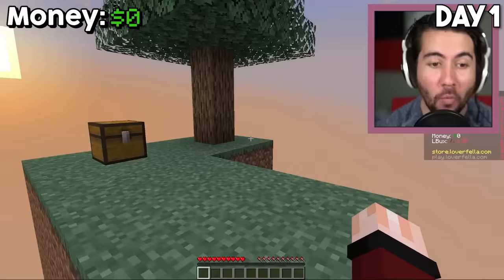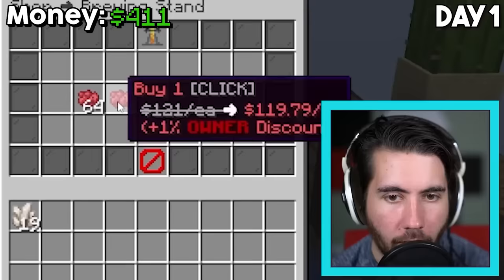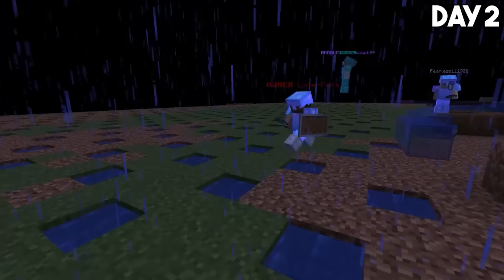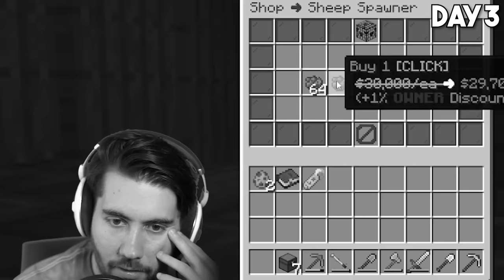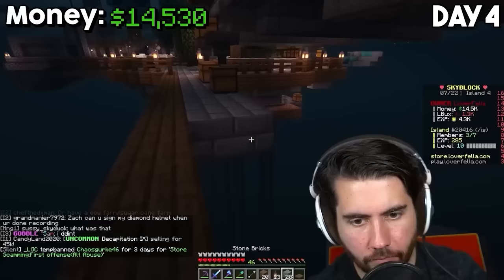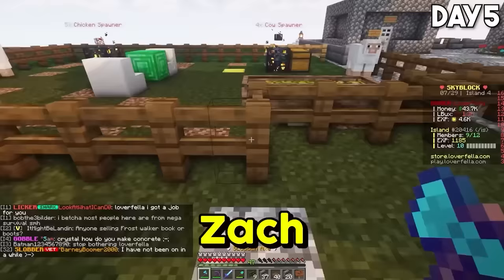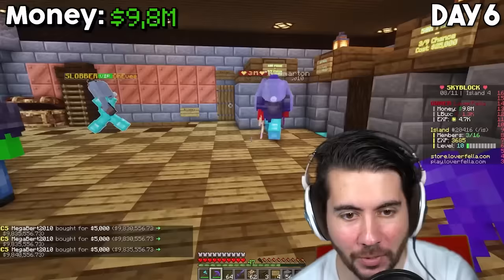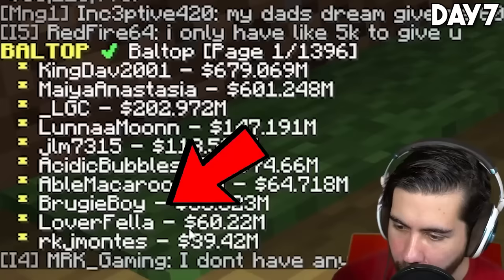I Survived In Skyblock For 7 Days (Full Movie)